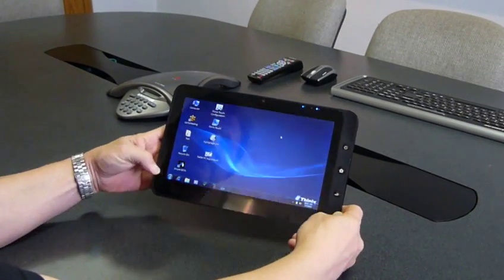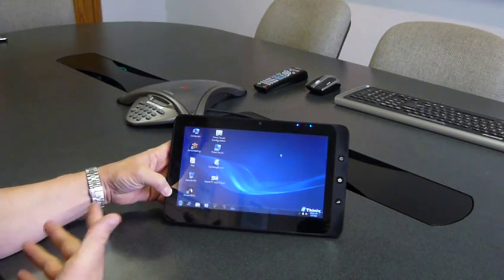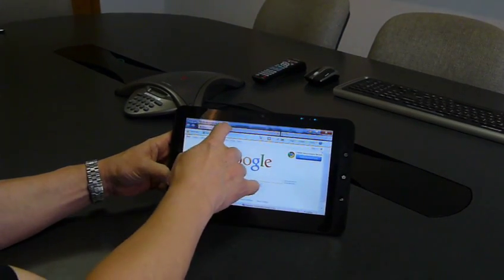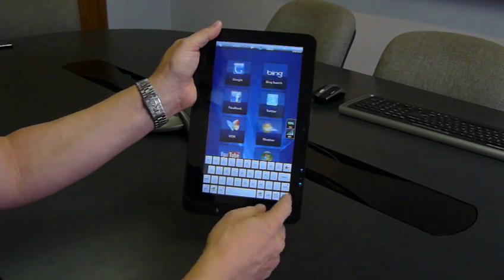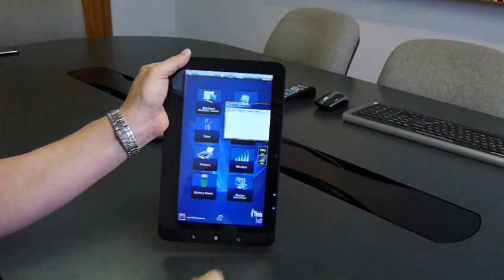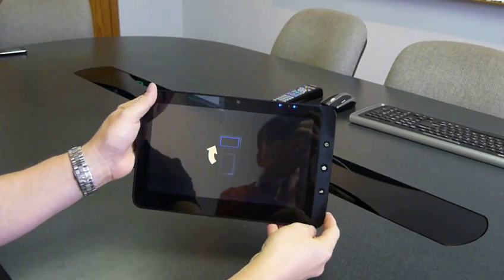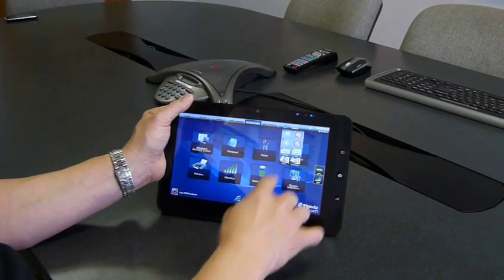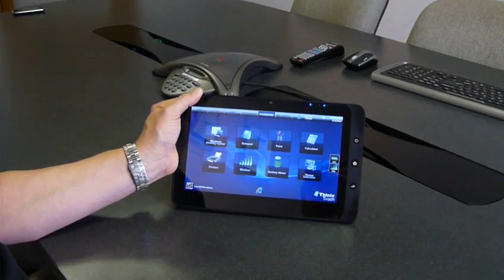Thinix Touch 6.3 Rotation/Multi-tasking - Windows 7 Tablet PC UI on Tega v2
Thinix Touch is used on Windows XP and 7 computers to help make them more touch friendly and easy to use.

You may download a FREE 30 day trial of Thinix Touch